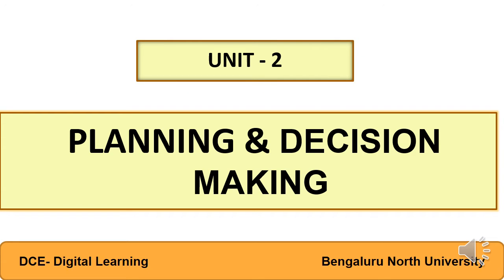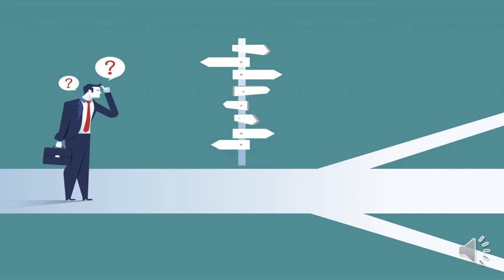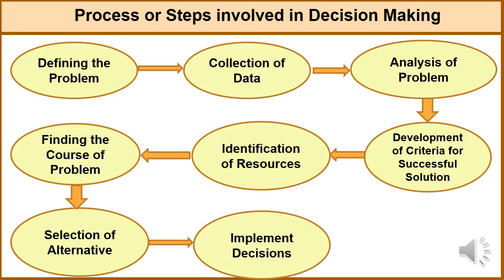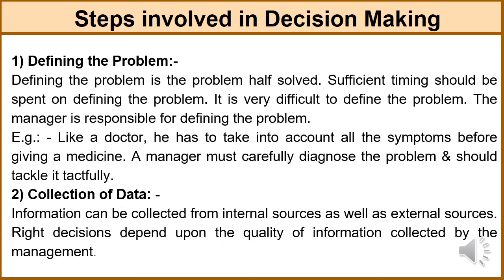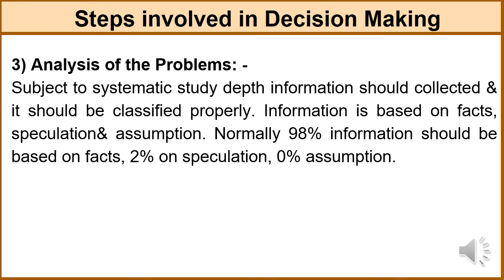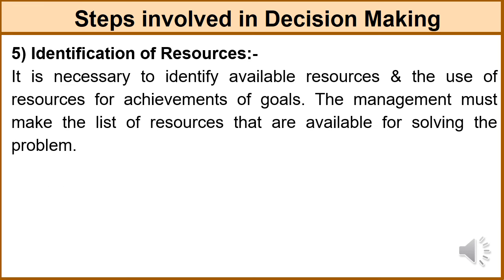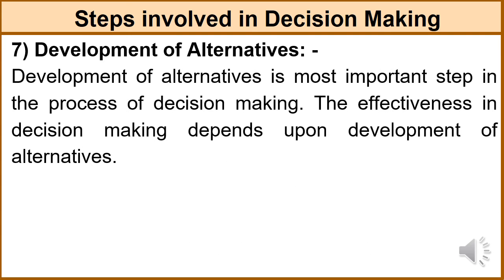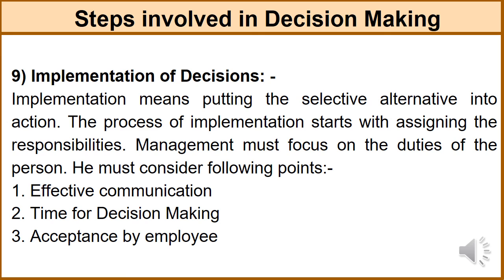DECISION MAKING PROCESS